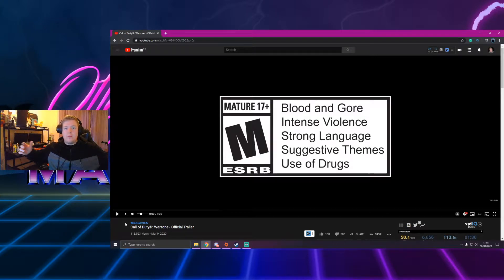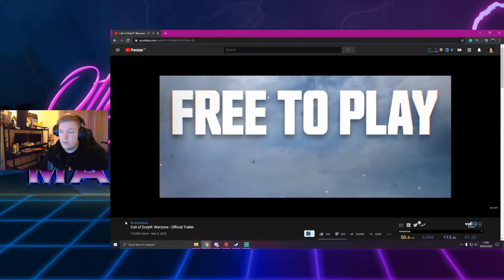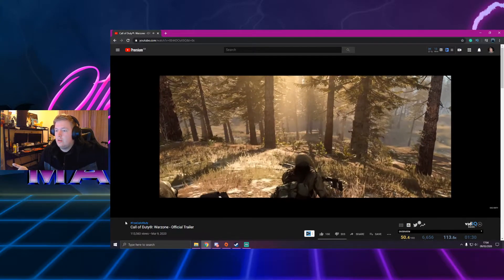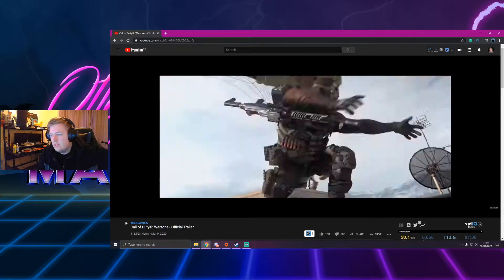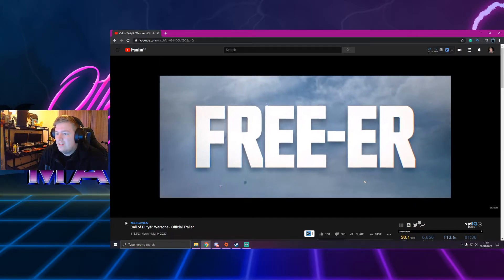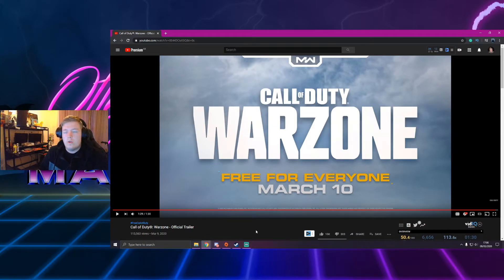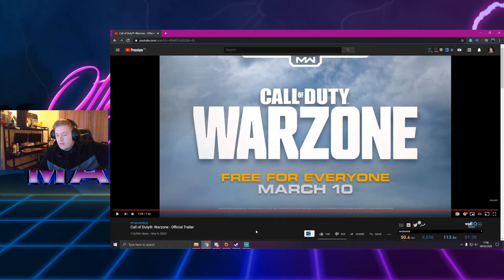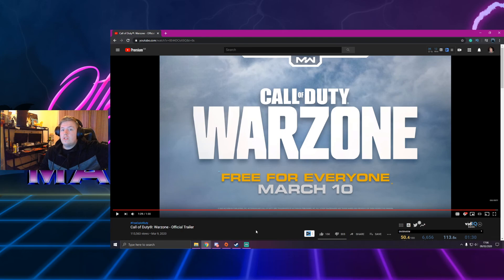The Call of Duty Warzone Trailer is HERE! - Call of Duty: Warzone - Official Trailer Reaction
150 Players - 2 Games Modes including Battle Royal and Plunder.
The Hype is real!

Tune in tomorrow when I play my first game of Plunder and Battle Royal!

Hey, want to stream or make YouTube videos like me? click this link to download Streamlabs obs!

SOCIAL LINKS!

COMPUTER SPECS!
-AMD Ryzen 1700 - Overclocked 3.8ghz
-Gigabyte GeForce RTX 2080
-GSKILL Trident Z Neo 32GB (2x 16GB) 3200mhz
-Samsung 860 EVO (1TB)
-Seagate 2TB 7200rpm
-WB Blue 1TB 7200rpm
-NZXT h700

-Razer Firefly
-Razer Kiyo Webcam
-Blue snowball